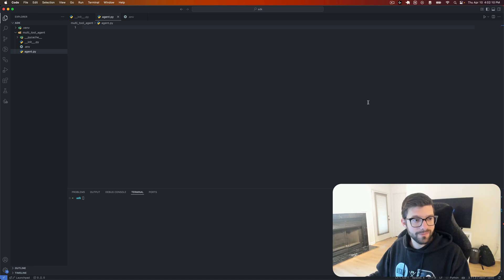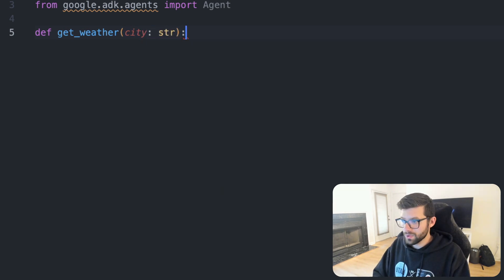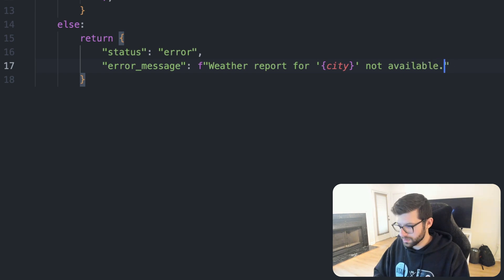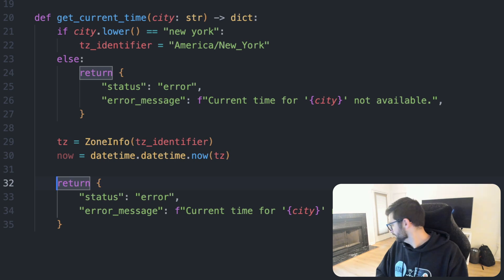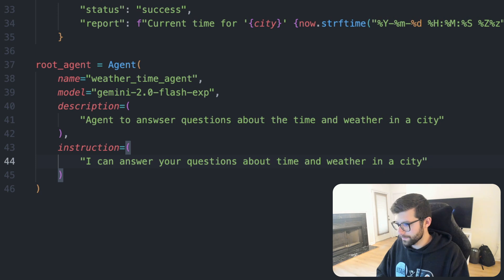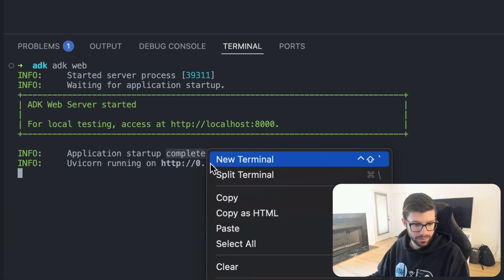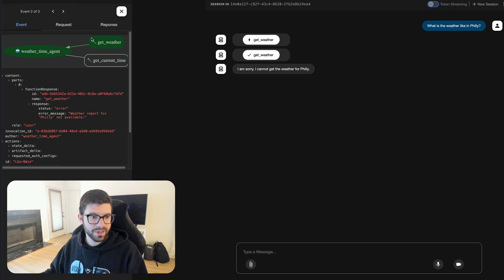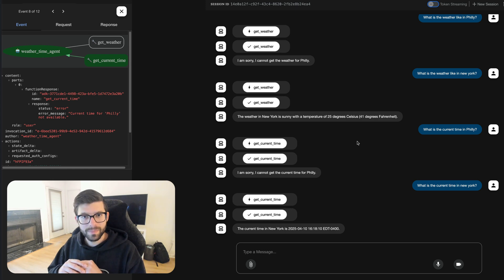Build Your First AI Agent With Google's new Agent Development Kit!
Walking through the quickstart for Google's new Agent Development Kit.